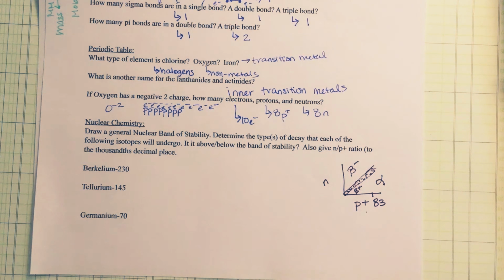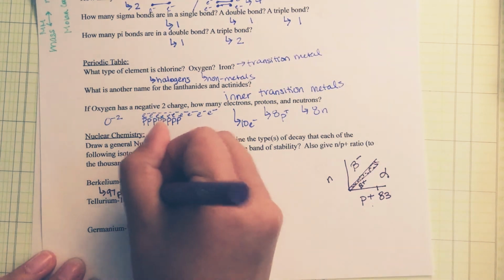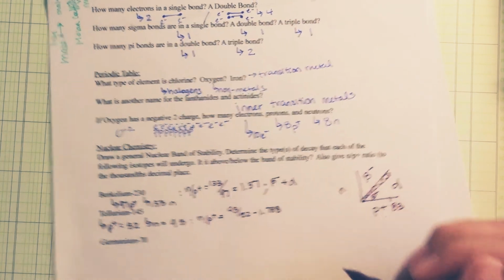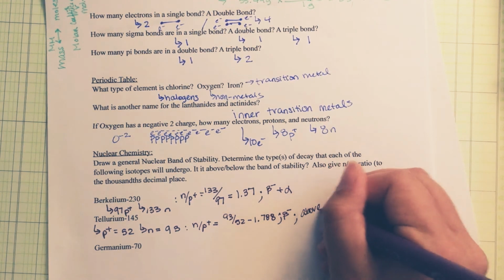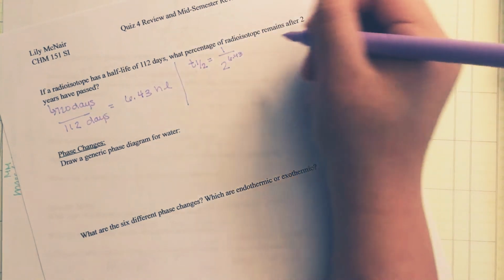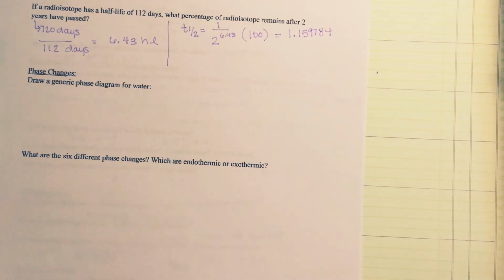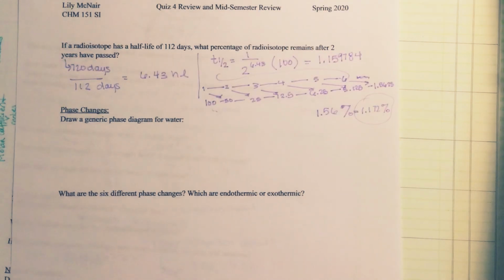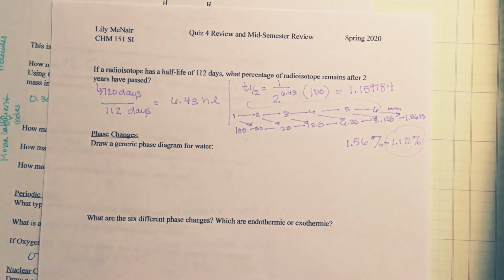AWC CHM-151 Supplemental Instruction - Nuclear Chemistry - Spring 2020